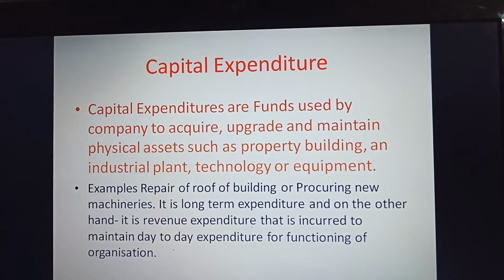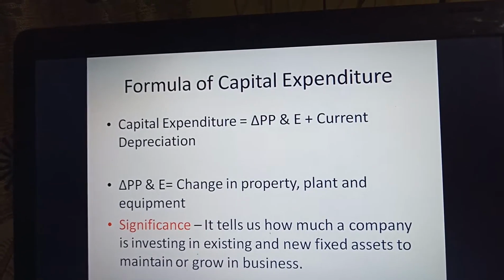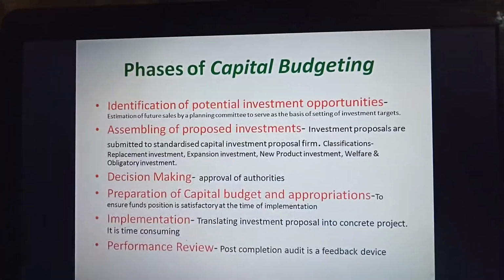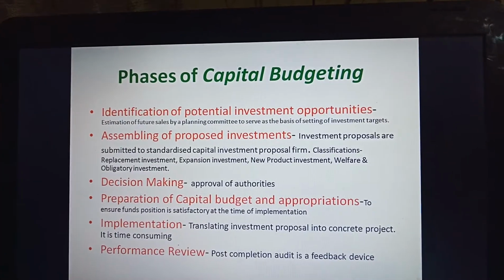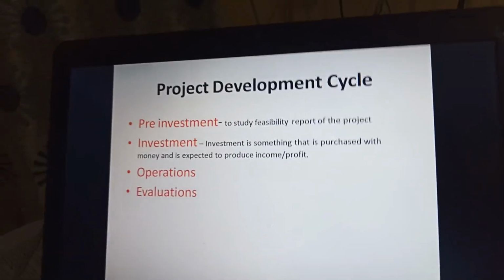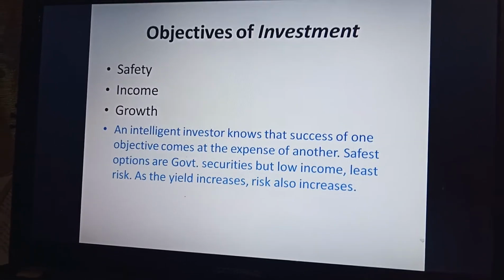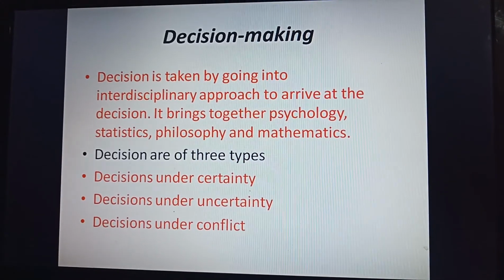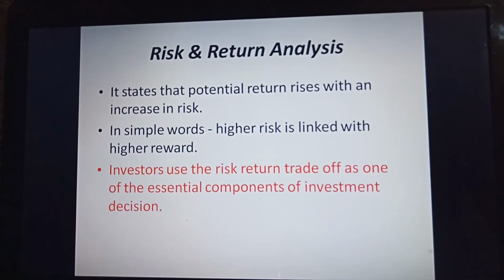April 2, 2020